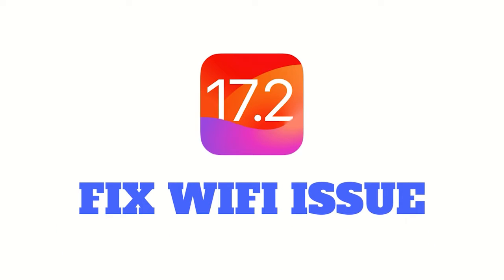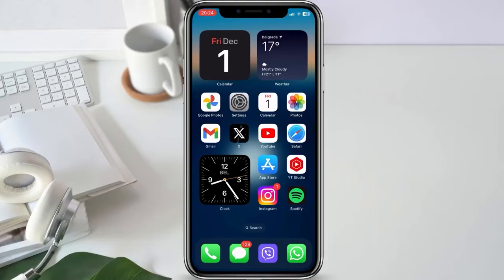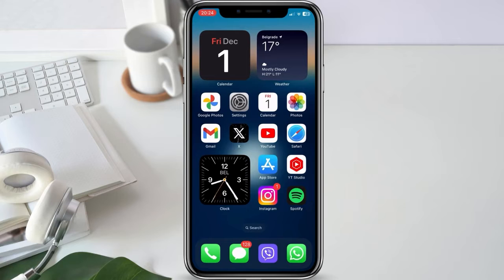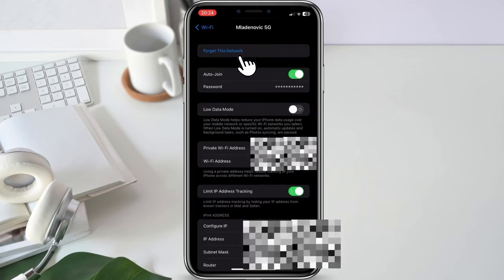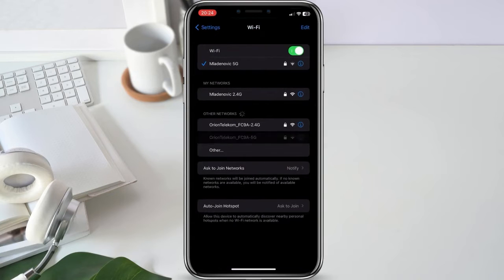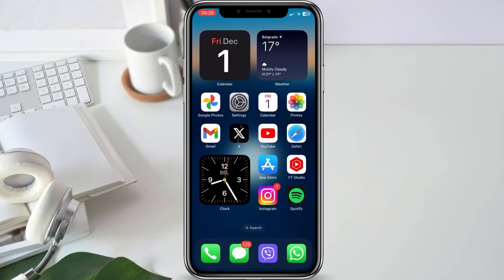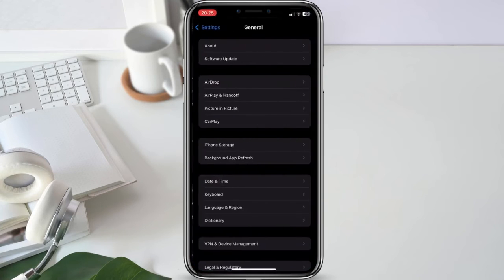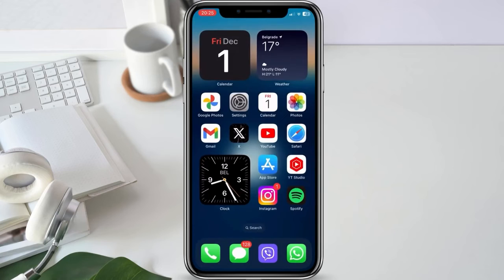How To Fix WiFi Issue After Installing iOS 17.2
Experiencing WiFi troubles after updating to iOS 17.2? 📱 Watch our latest video for quick and effective solutions to get your WiFi back on track! Learn how to troubleshoot and resolve connectivity issues step by step. Don't let iOS 17.2 get in the way of your seamless browsing experience – we've got you covered! 🌐